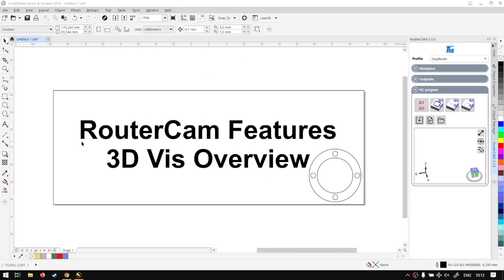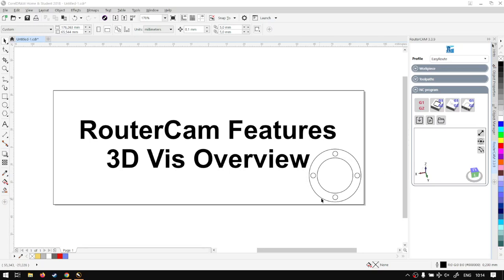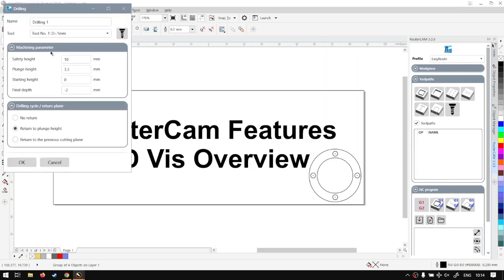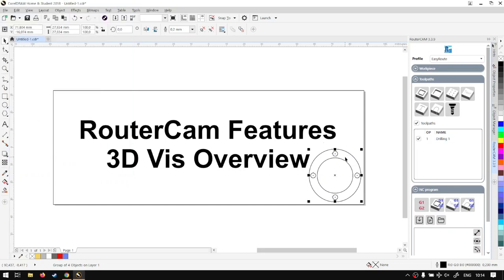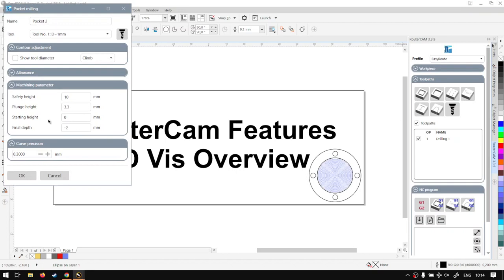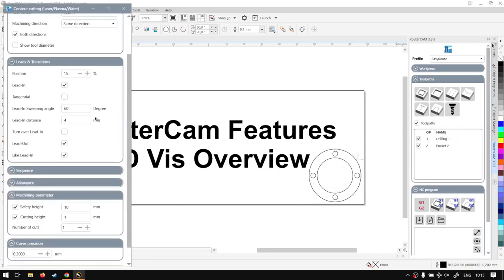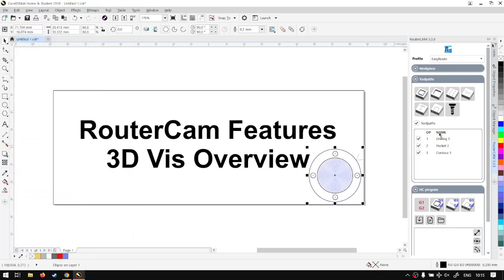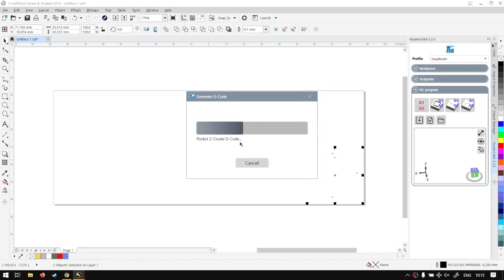CorelDraw RouterCAM 3D Visualization Overview (Part 8), Step by Step Video Tutorial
RouterCAM has a great feature that allows you to first preview your jobs in 3D before committing the final job.

This is a great tool that you can use when you would like to refine the design without having to do multiple test cuts first.

This video is part of a Mini-Series. Next video covers 3D Vis Navigation. Previous video covered RouterCAM Drilling.